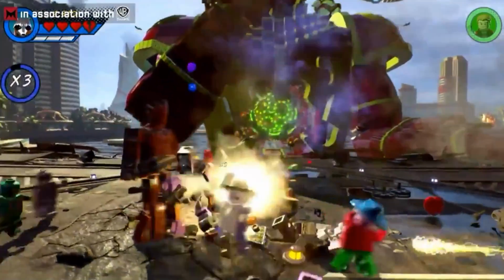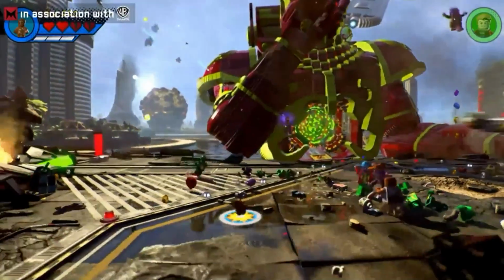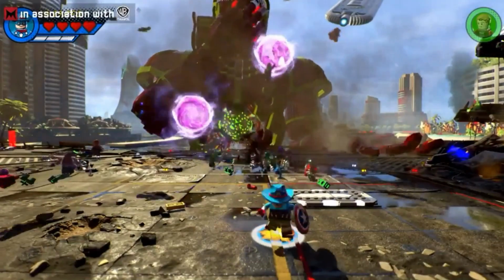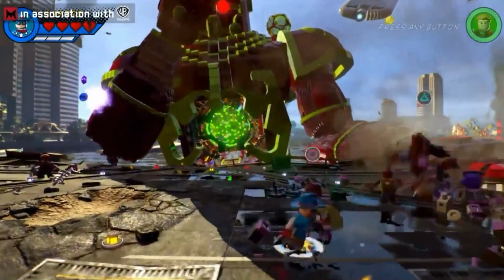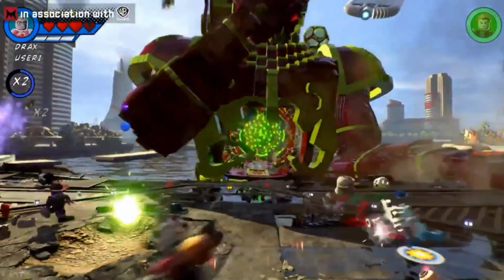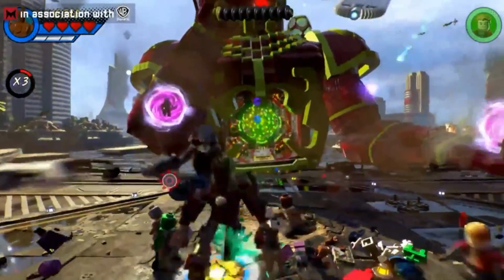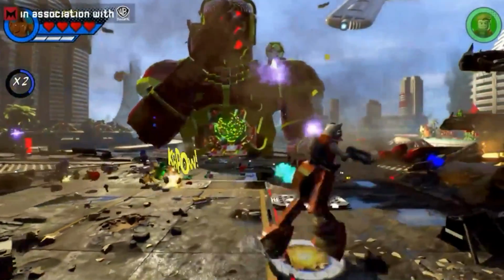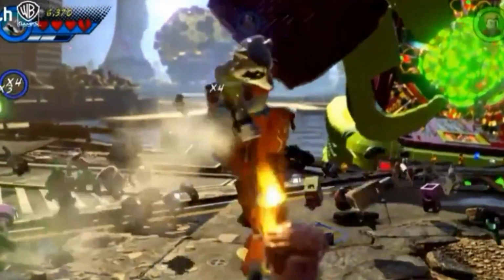LEGO Marvel Super Heroes 2 - New Screenshot, Pink Bricks And Medusa Confirmed!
LEGO Marvel Super Heroes 2 - New Screenshot, Pink Bricks And Medusa Confirmed. In this News Update I showcase and talk about Groot, Cowboy Captain America, Captain America, Rocket Raccoon, and Inhumans, Lockjaw and Medusa's Abilities. I also showcase a new screenshot of Flash Thompson aka Agent Venom, and talk more about the Character Creator, Peter Quill aka Star Lord's Ship the Milano, Red Bricks now being Pink Bricks, and the possibility of Marvel 1602 characters and Gwenpool being playable in the game.